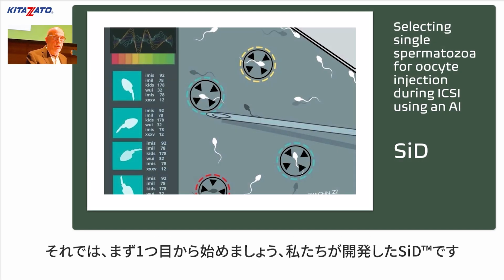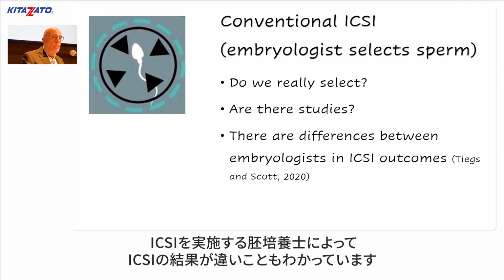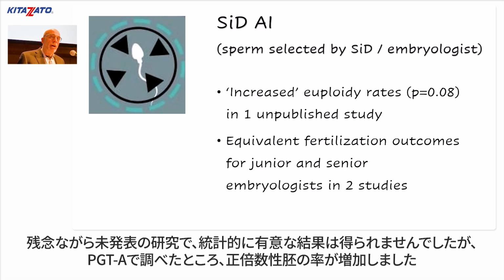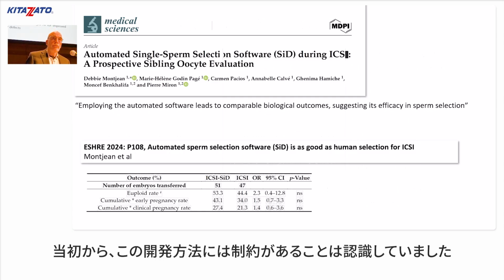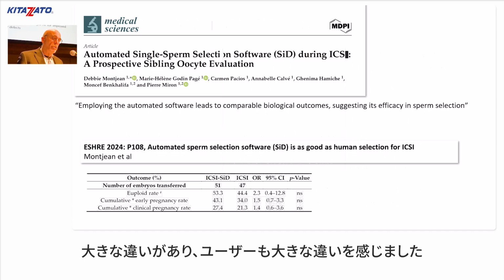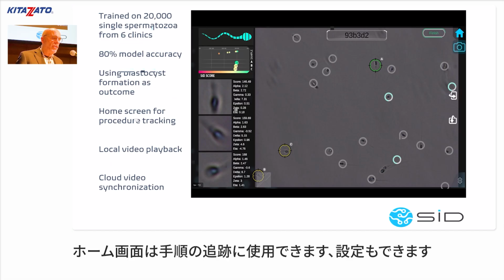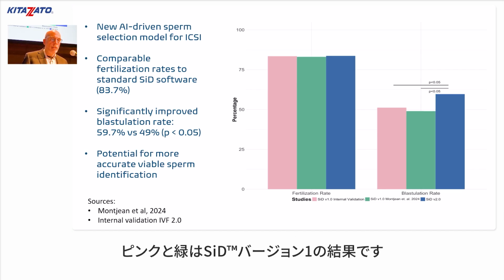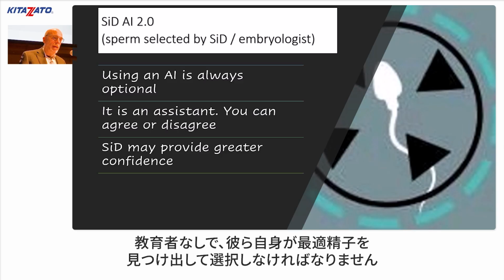人工知能が拓く生殖補助医療の未来 ~ 医師・培養士への影響とは~ 第2章 SiD™ 良好精子自動選別AI｜Jacques Cohen, Ph.D.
人工知能が拓く生殖補助医療の未来 ~ 医師・培養士への影響とは~
第2章　SiD™ 良好精子自動選別AI
演者
IVF 2.0, UK Jacques Cohen, Ph.D.

from IFFS2025 ランチョンセミナー

一人でも多くの患者様の笑顔を未来へつなぐために。
北里コーポレーションは不妊治療を通じて生まれる多くの喜びを、
新しい世代へと確実につないでいく仕事に取り組んでいます。